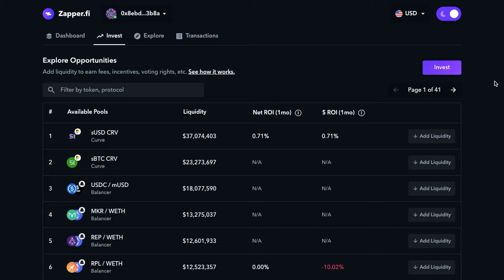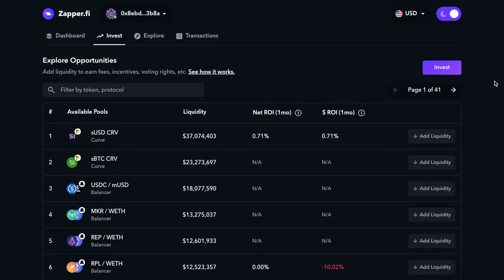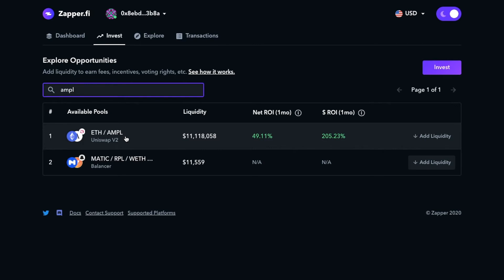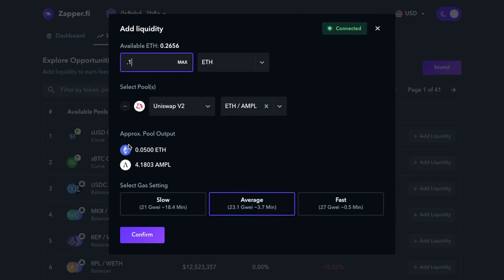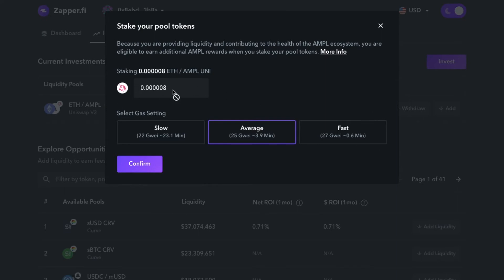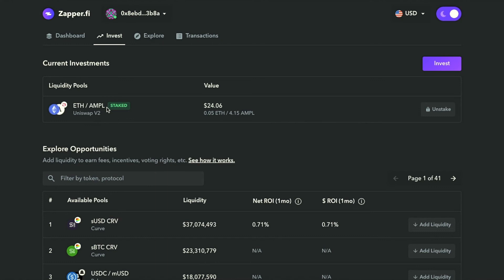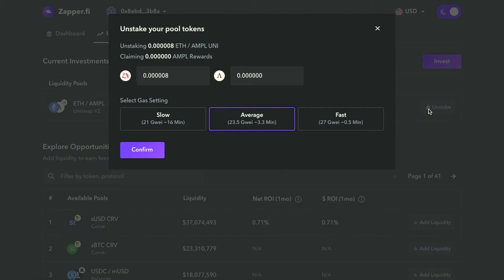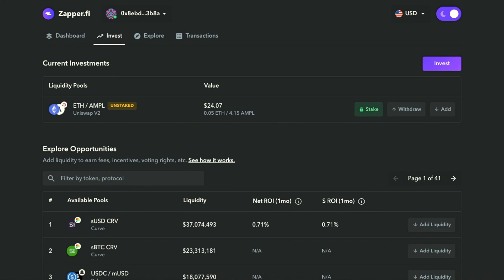How To Participate in Ampleforth's Geyser through Zapper.fi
Today Zapper.fi added a staking function to the ETH/AMPL Uniswap v2 pool. Now participants have direct access to Ampleforth's Geyser distribution program without the need of directly going to the Geyser's dashboard.

In this brief demonstration, I breakdown:
1. adding liquidity to the ETH / AMPL Uniswap pool
2. Staking our newly minted WETHAMPL token into the Geyser via Zapper
3. Unstake our tokens and subsequently claim any accrued rewards